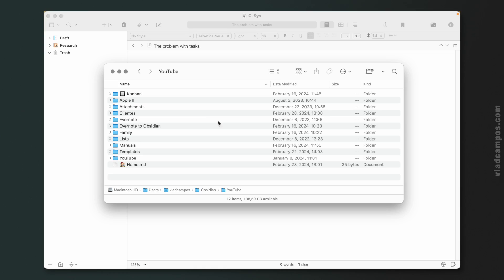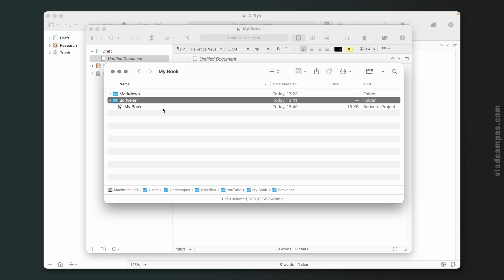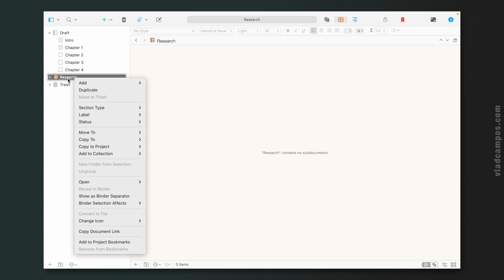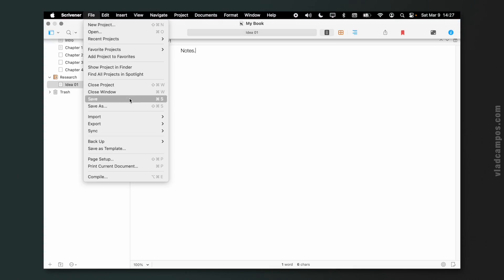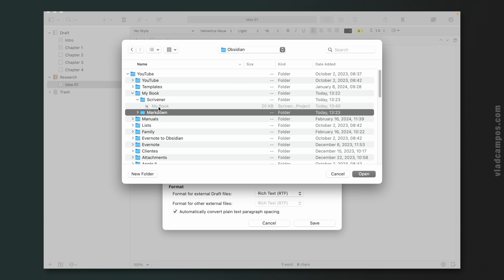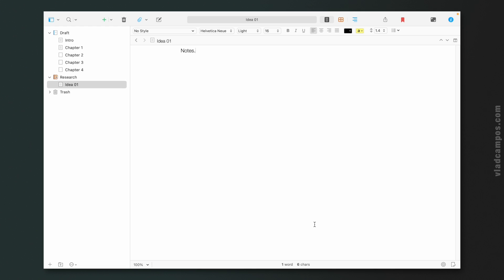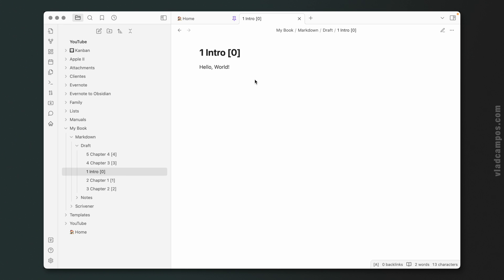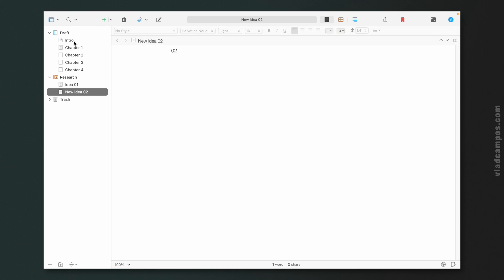How I am using Scrivener and Obsidian to write my new book (Mac + Android user)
I connected Scrivener, Obsidian, and my Android. I am now able to access my new book files on all of my computers and write down ideas on my phone while I am away from my desk.

➤ SOCIAL
🦣 Mastodon

• The Memory Illusion: Remembering, Forgetting, and the Science of False Memory
• The Click Moment: Seizing Opportunity in an Unpredictable World

➤ CHAPTERS
0:00 | Intro